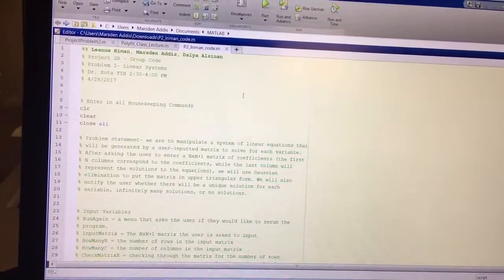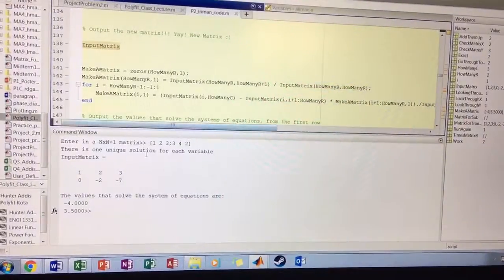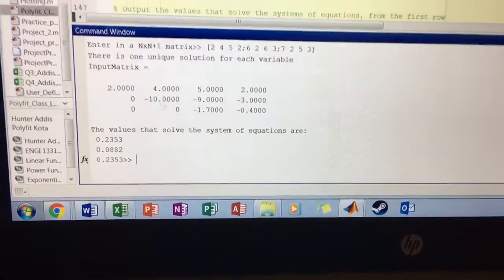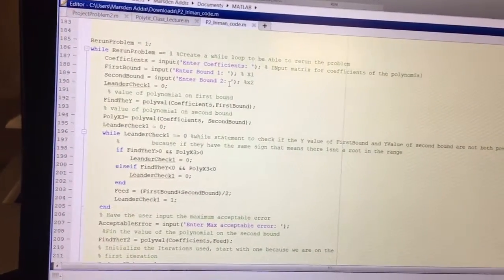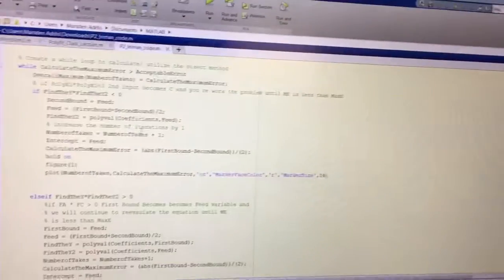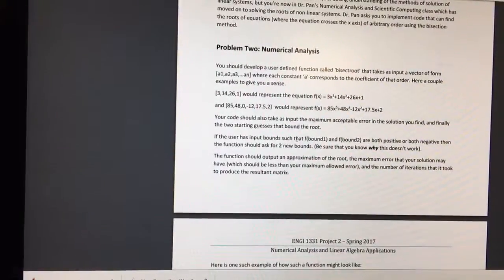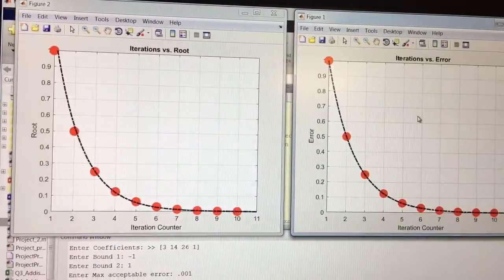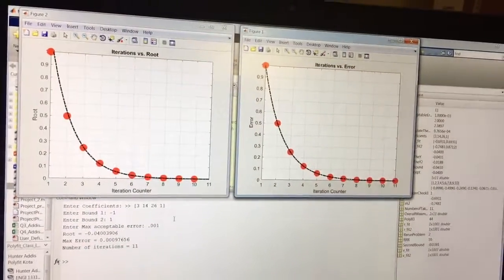Engi 1331 Numerical Analysis Code Video (Hunter Addis)